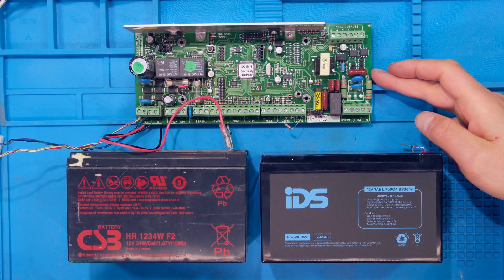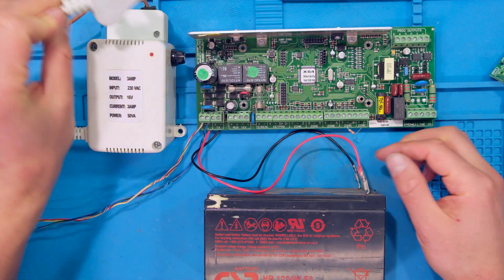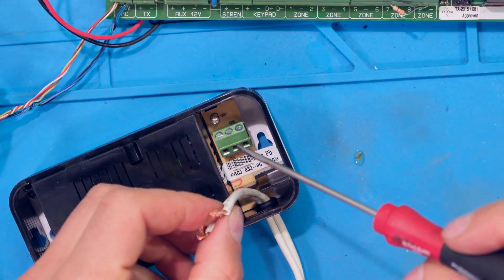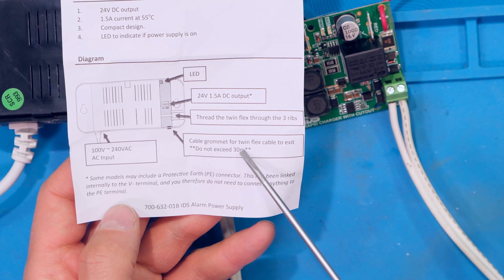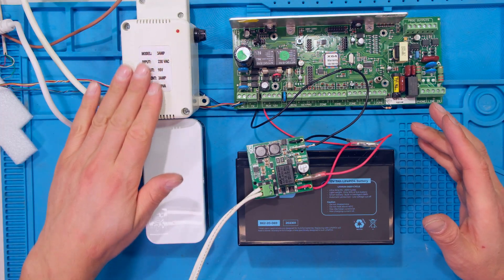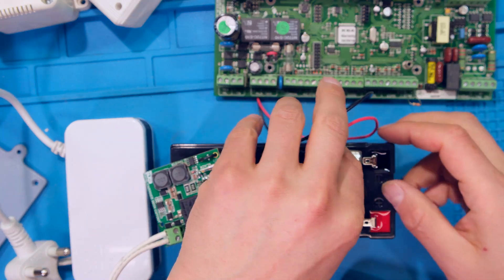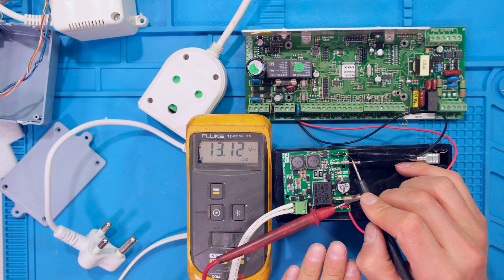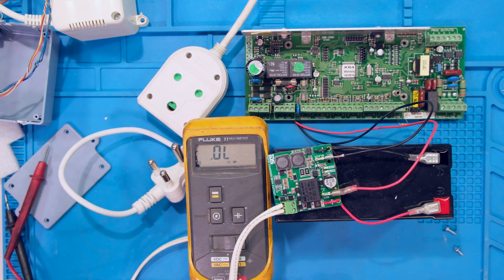How to Connect a Lithium-Ion Battery to an IDS Alarm System – Replacing the Lead Acid Battery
IDS alarms South Africa
Change the lead acid battery to Lithium with power supply.